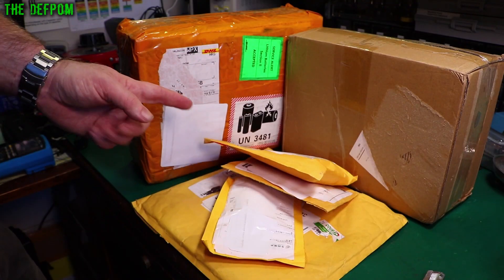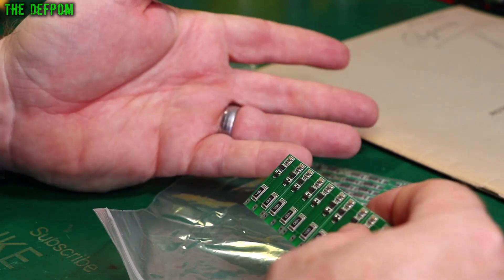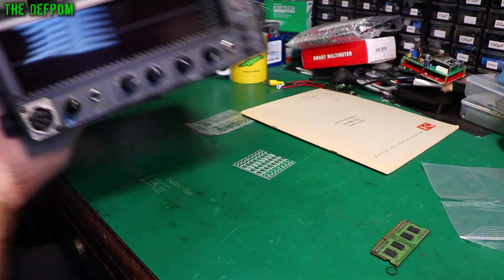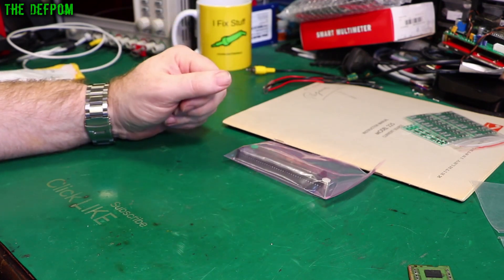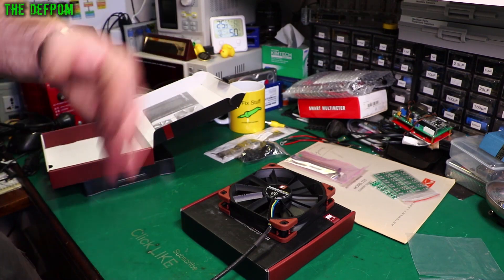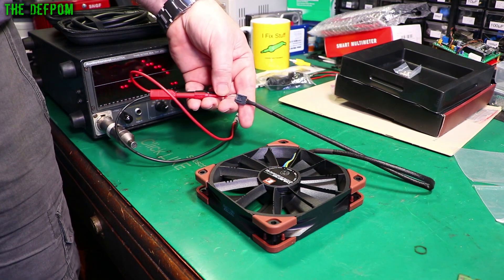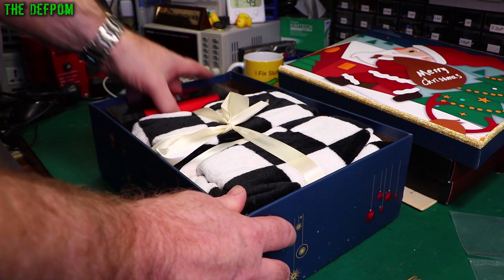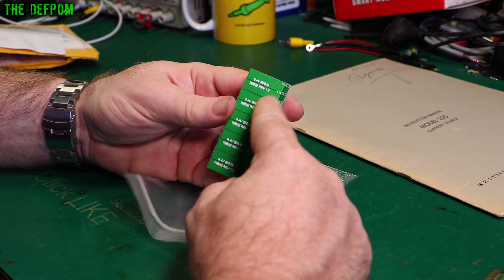🔴 What Did Santa Bring Me ? - Mailbag Monday 27th December 2021 - No.905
What's Did Santa Bring Me ? - Mailbag Monday 27th December 2021

0:00 - Intro.
0:17 - Keithley Model 225 Current Source Manual (no link).
1:11 - Lithium Ion 2 Cell and 4 Cell Balance Boards
5:37 - HM4864P-2 DRAM (no link).
6:32 - Metal Watch Strap
8:22 - Noctua NF-F12 Industrial 24V Fans
13:04 - Kaiweets Christmas Gifts - New ST600Y Multimeter.
16:38 - Patreon Supporters
16:44 - Outtakes.

My Electronics Tools (video and purchase links)
Boonton
4220.

HP/Agilent/Keysight
3457A.

Siglent
SDS1104X-E.
SPL-1008.